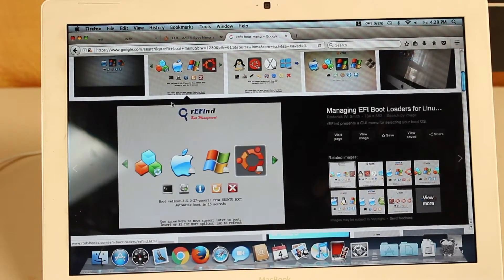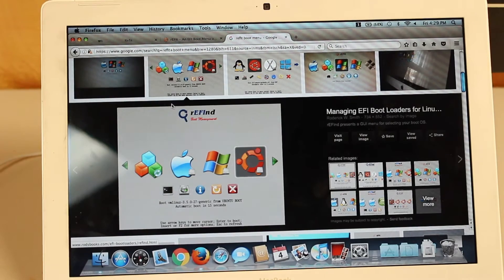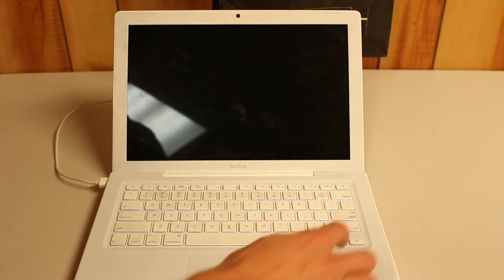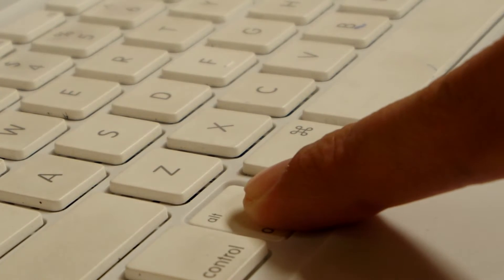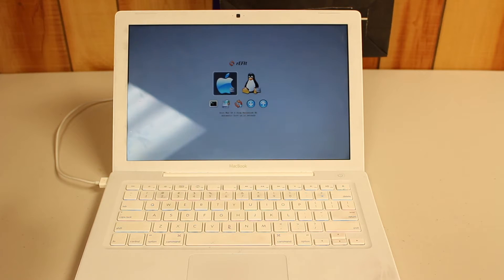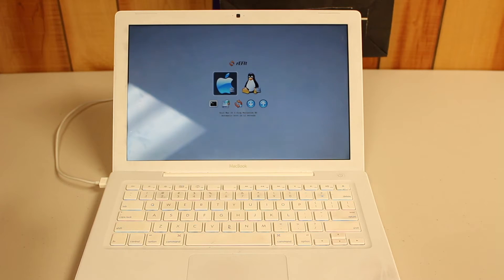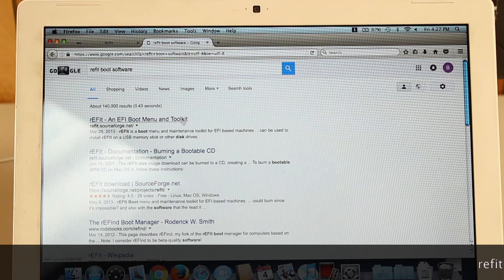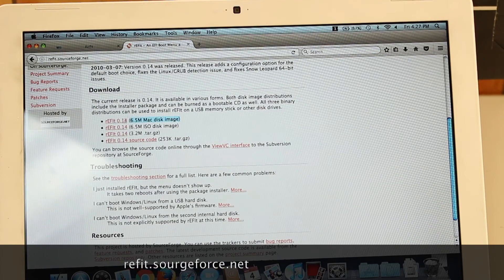REFIT Boot Menu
This is a description of the procedure to install and use refit as the boot manager for your mac.